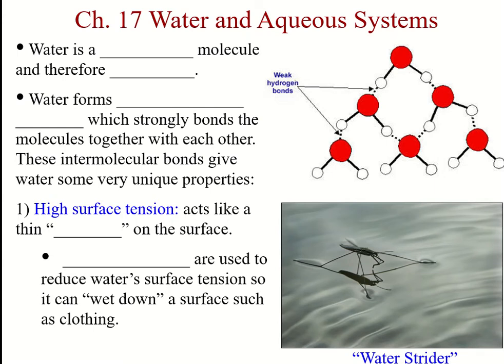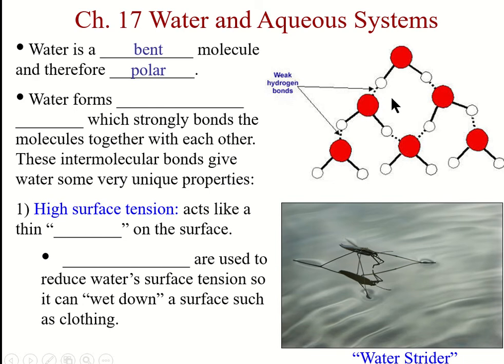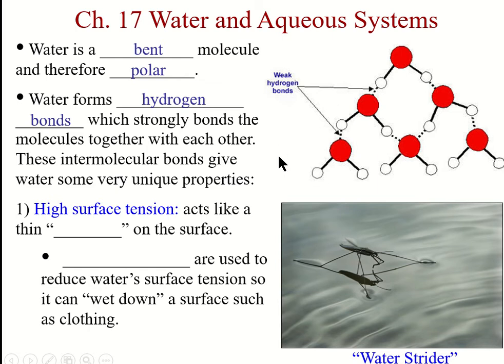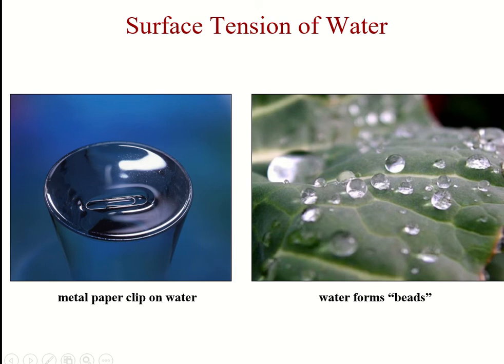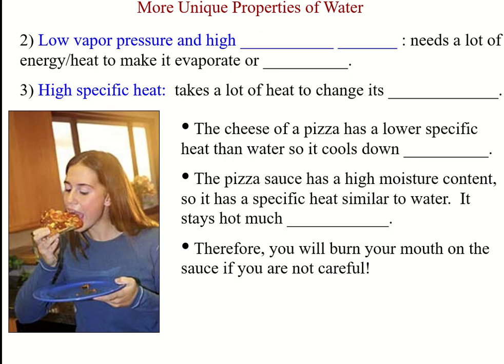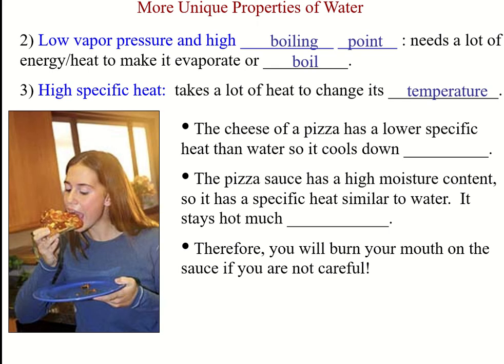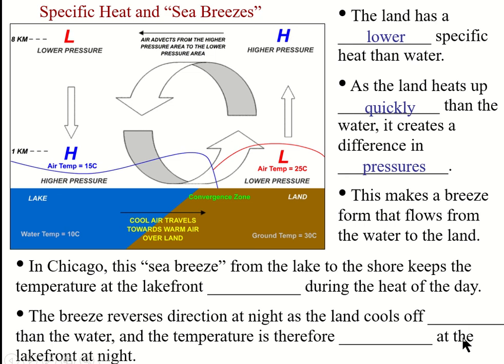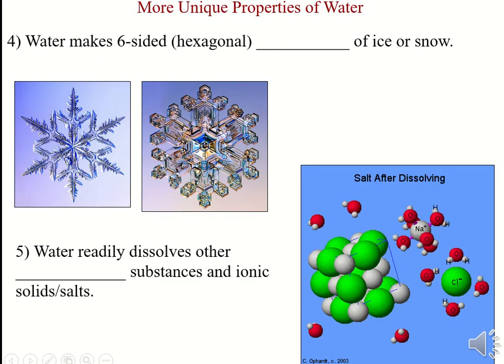solutions day1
unique properties of water and polarity review